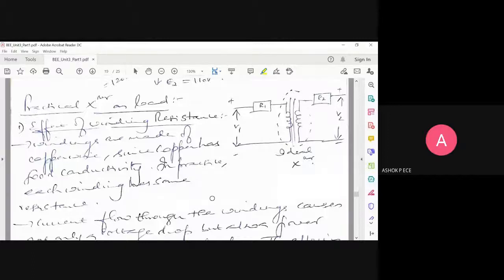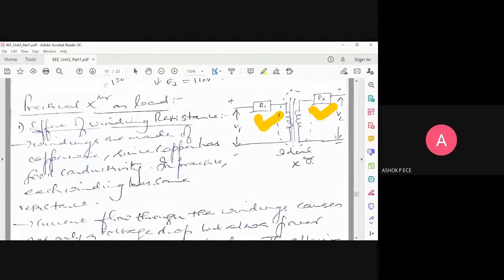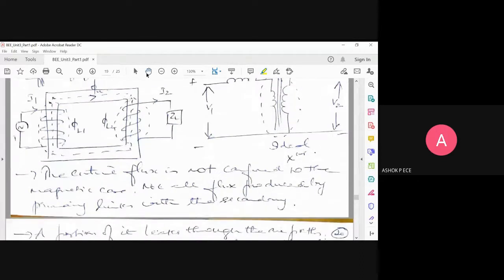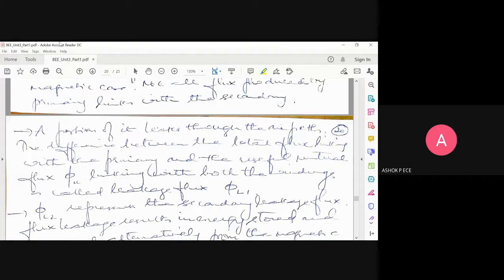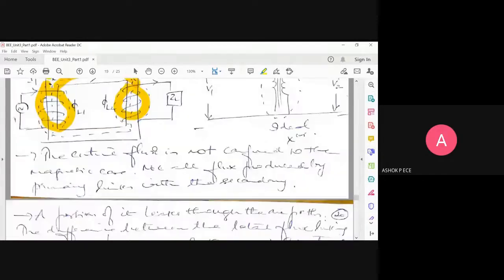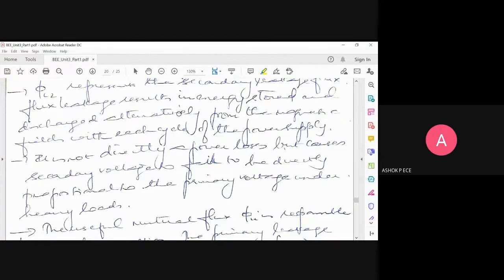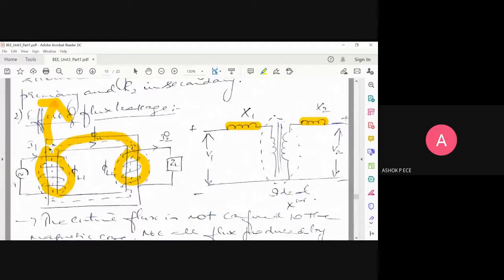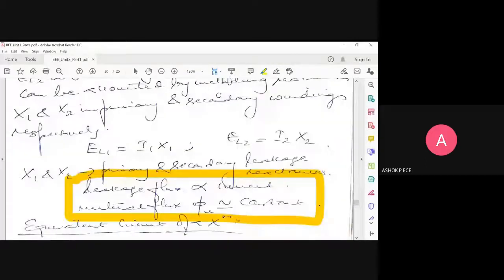Electrical Machines | Lecture-14 | Practical Transformer on Load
This video clearly explains the operation of a practical transformer on various loads.